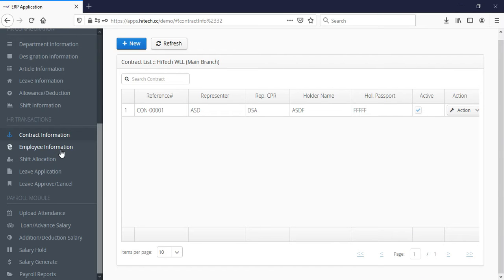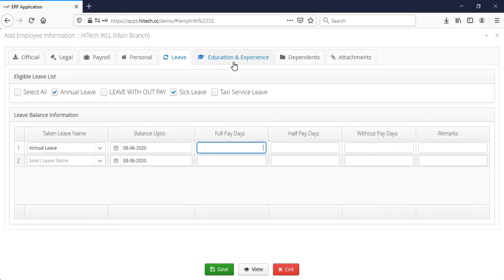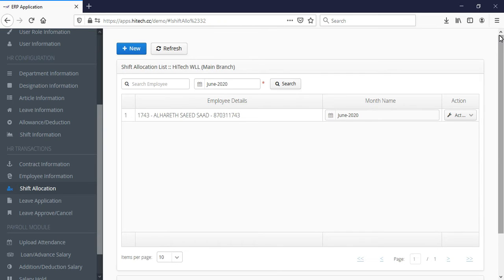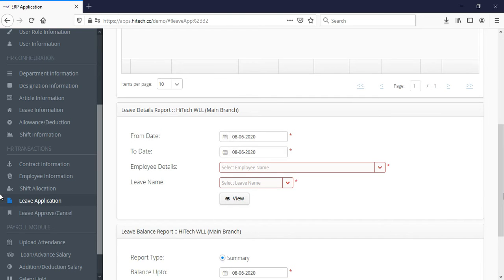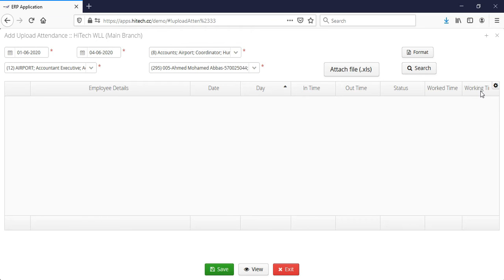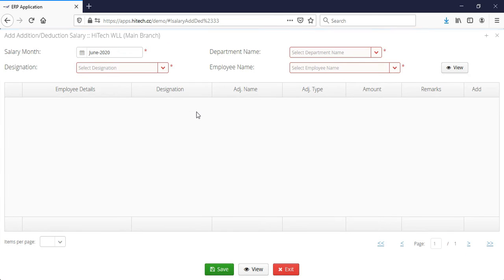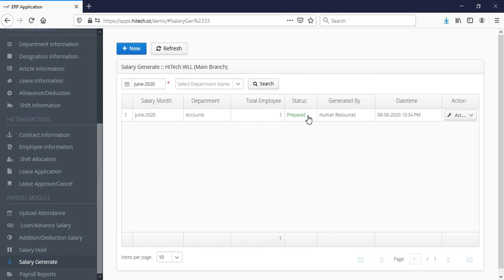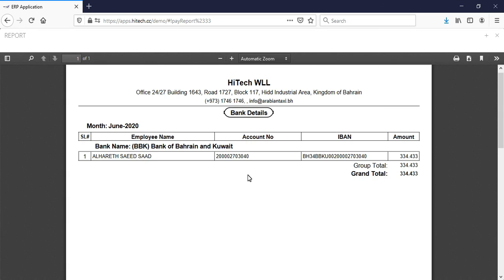Bahrain #1 HRMS Cloud software (transaction part)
Fully developed human resources management system for SME on AWS